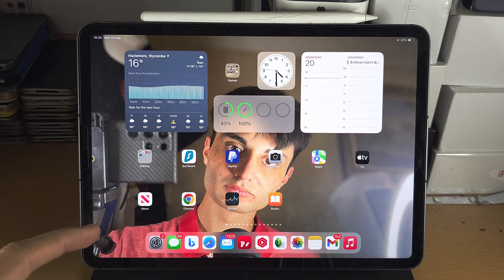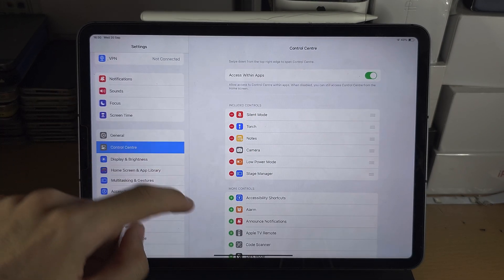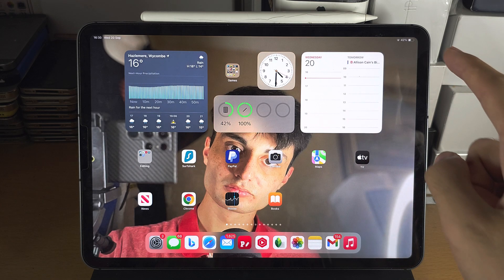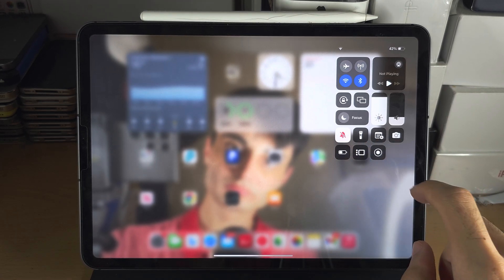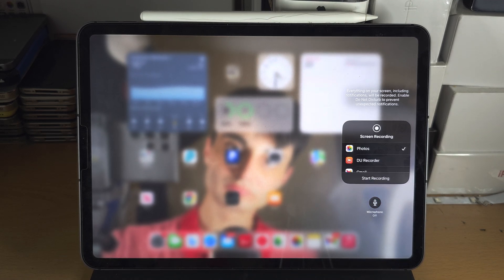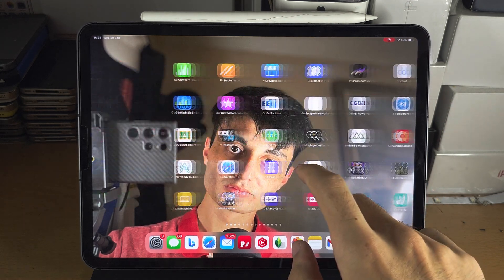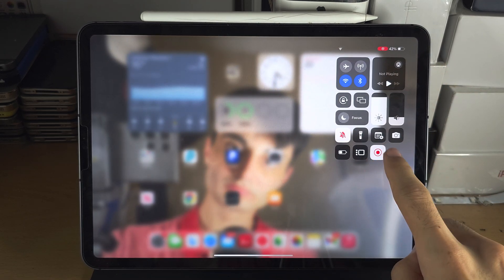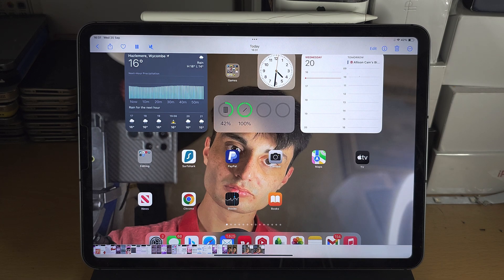How To Screen Record on iPad iPadOS 17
Learn how to screen record on iPad, regardless of the iPadOS software version.